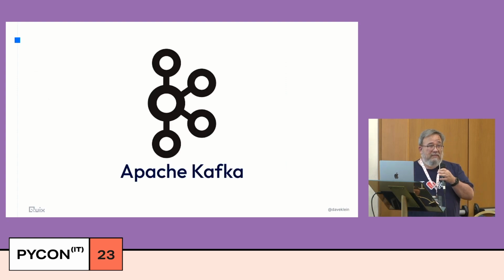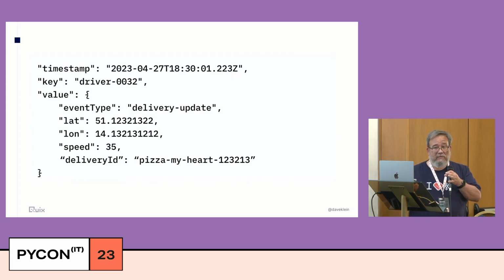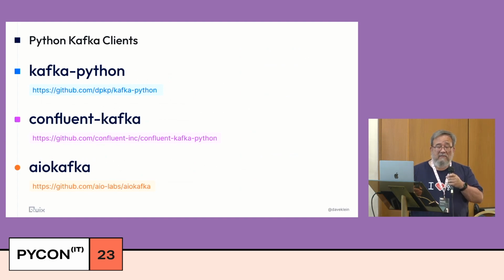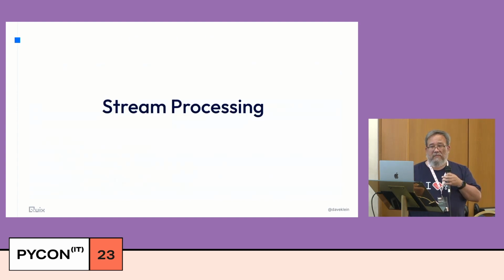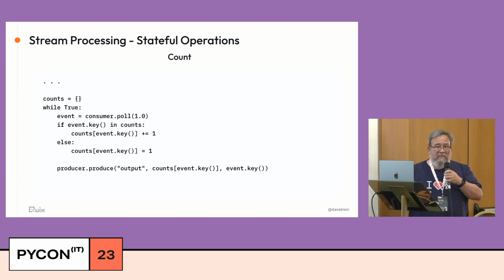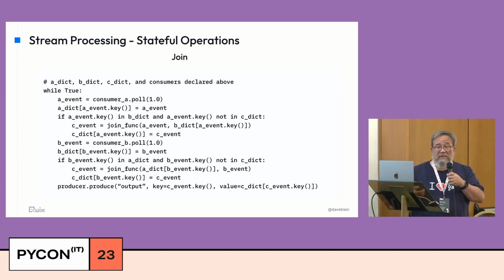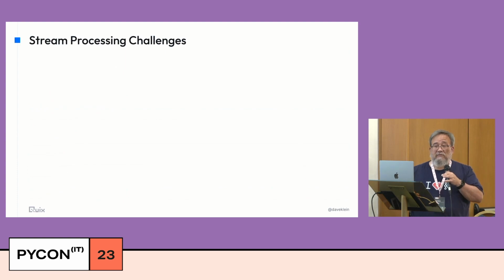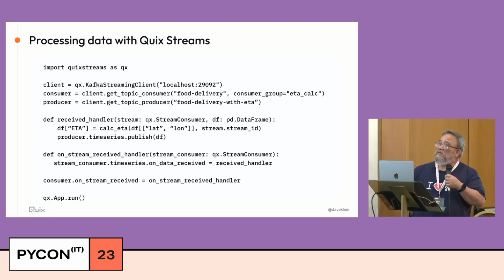Real-time Event Streaming with Python - Dave Klein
Real-time Event Streaming with Python - Dave Klein - PyCon Italia 2023

As real-time event streaming has become a necessity in many organizations, a plethora of libraries, frameworks, and applications have arisen to help meet that need. These different tools each have their own ways of making our jobs easier, but when starting out, it’s often best to start simple.